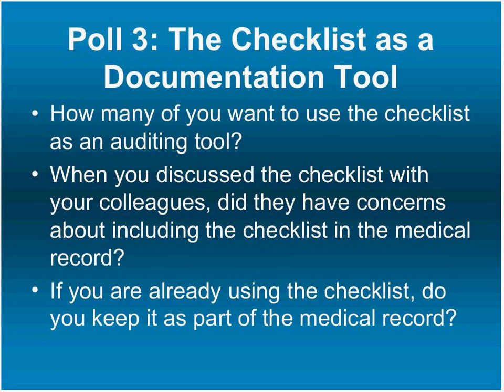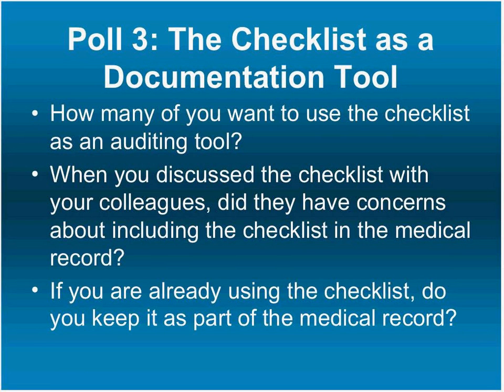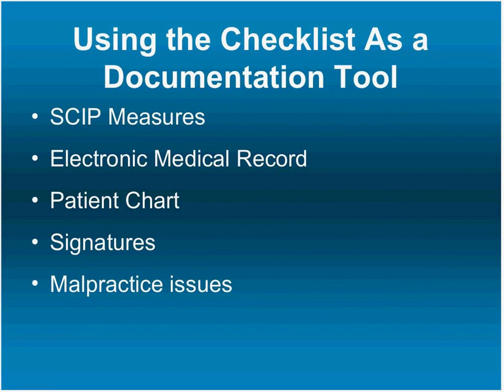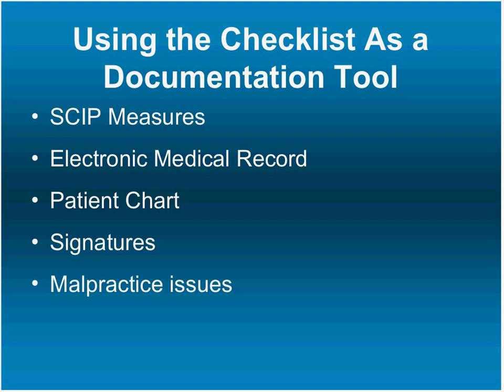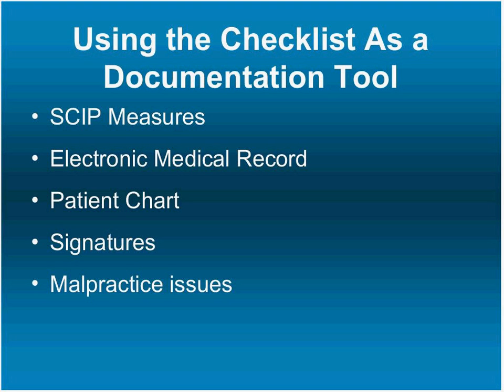The Checklist as a Documentation Tool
This video short explains how the checklist can be used as a documentation tool and discusses concerns related to this topic.